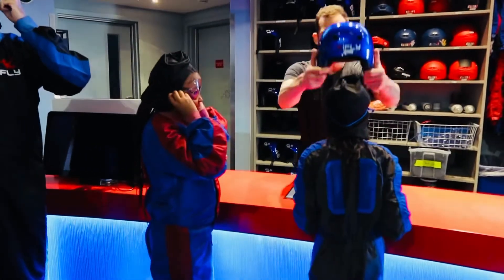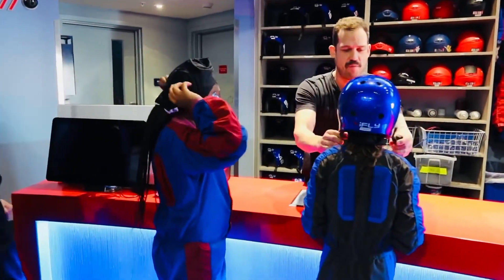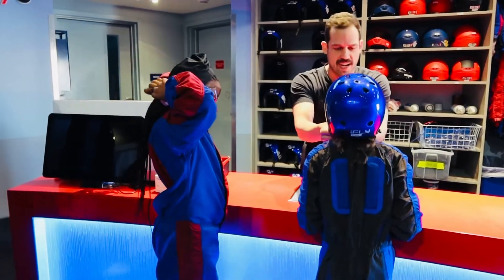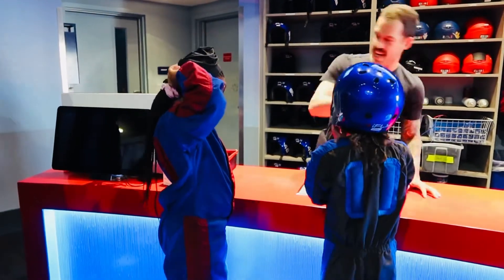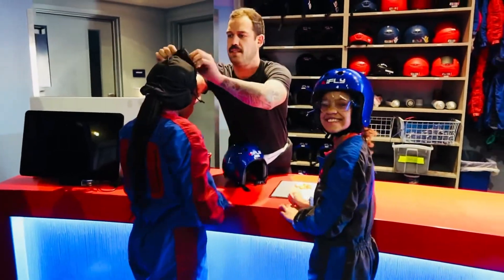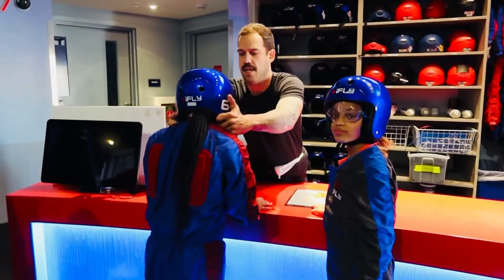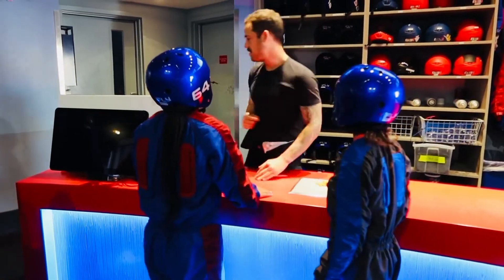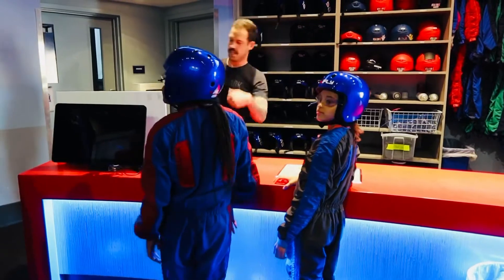Ifly Pt 4